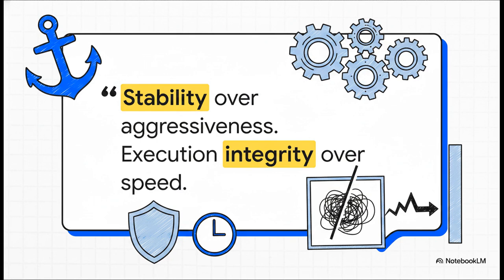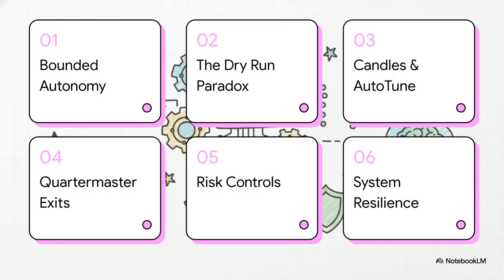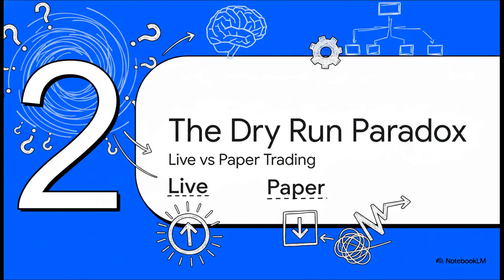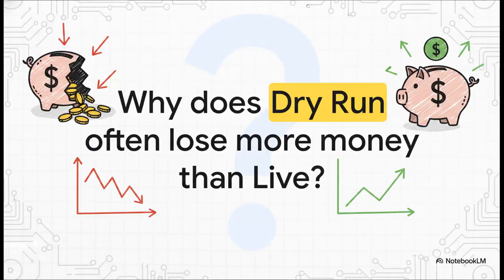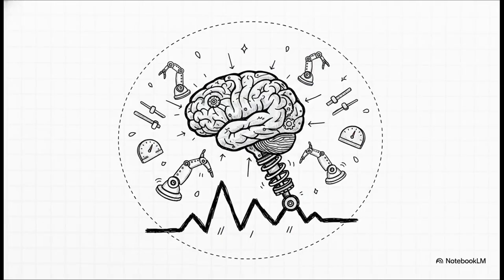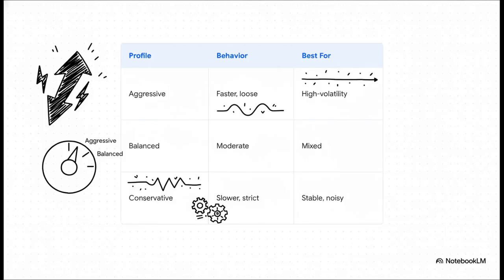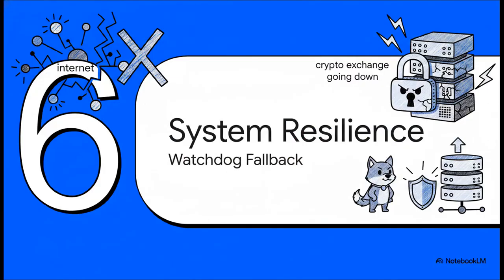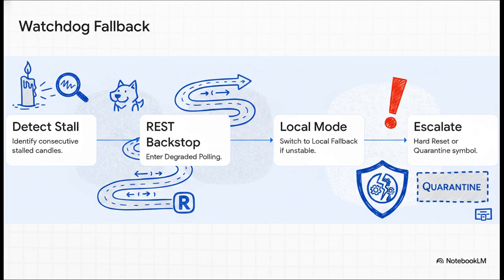Voden - Operator's Blueprint